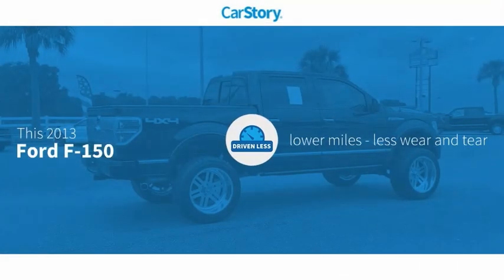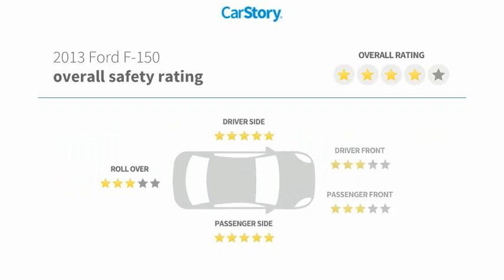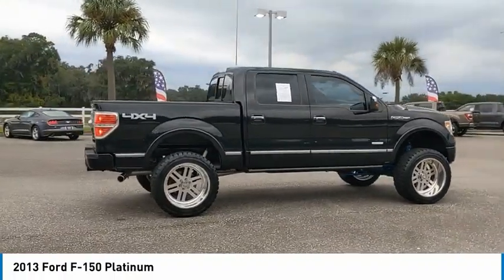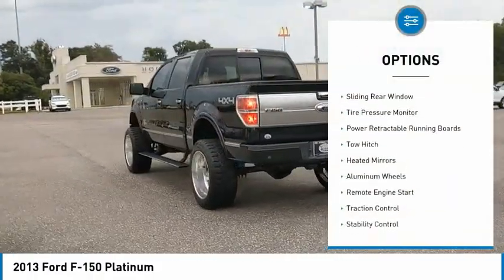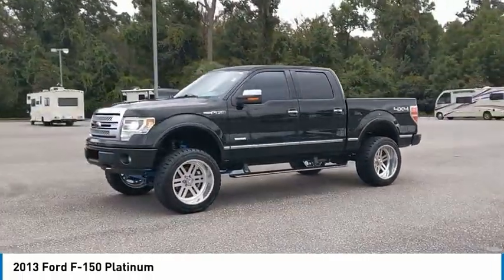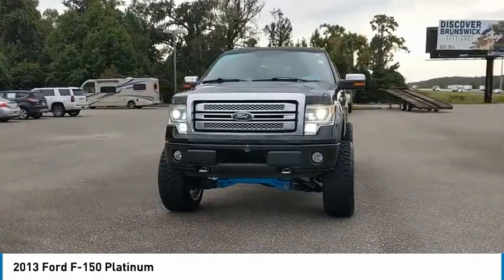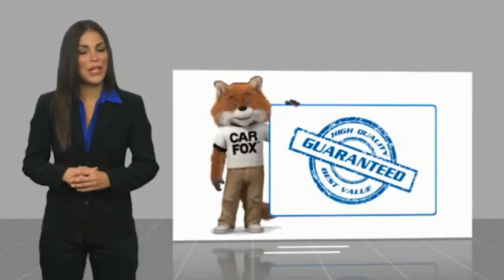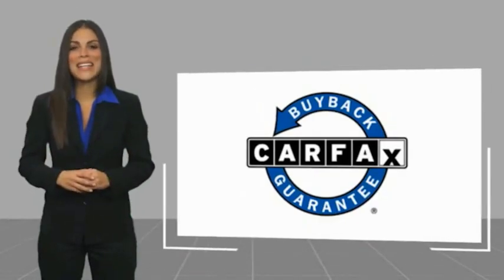2013 Ford F-150 FPDFB50054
2013 Ford F-150 Platinum

Hodges Ford
13452 GA-251